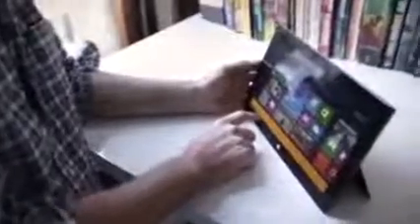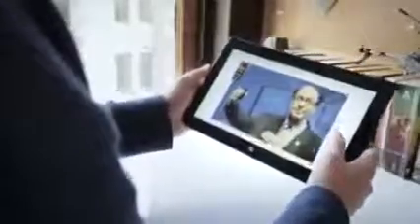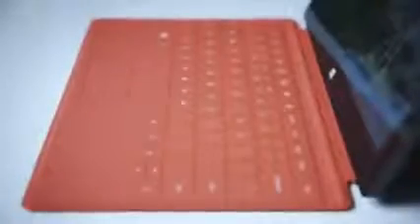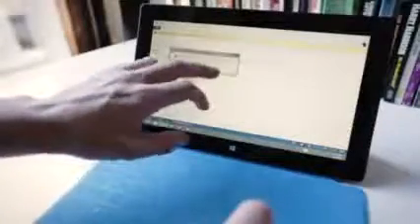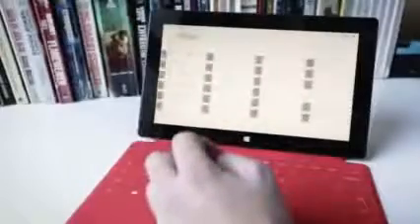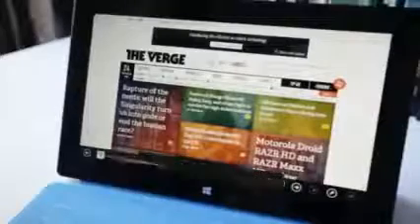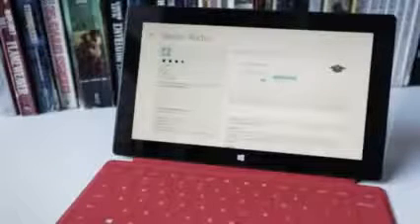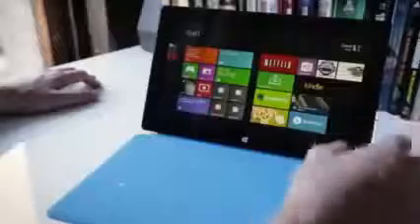Microsoft Surface Tablet Review 2012330